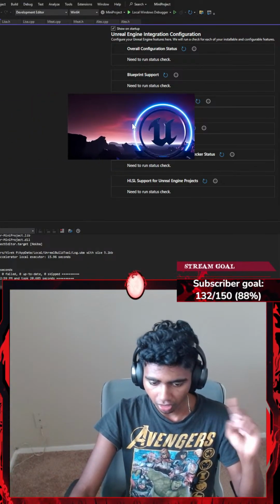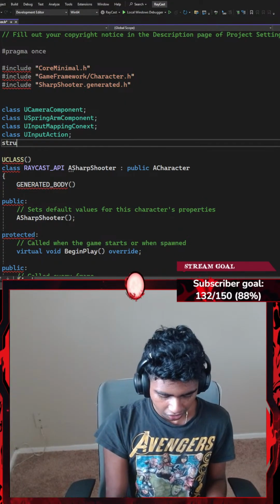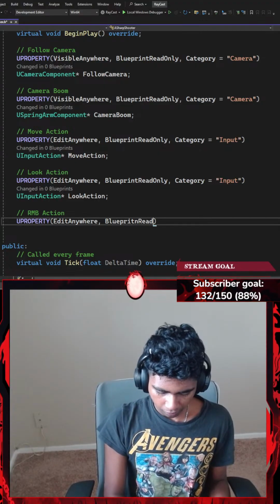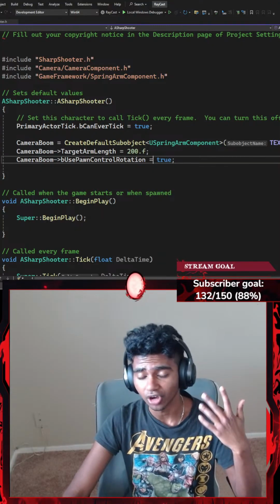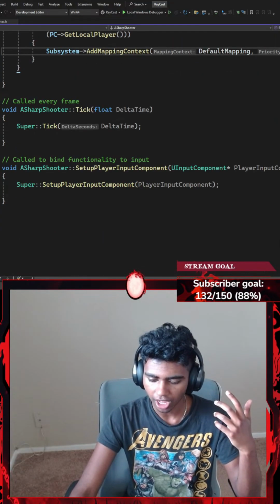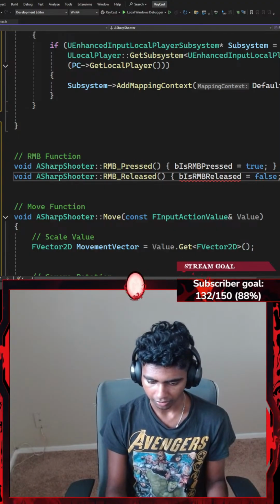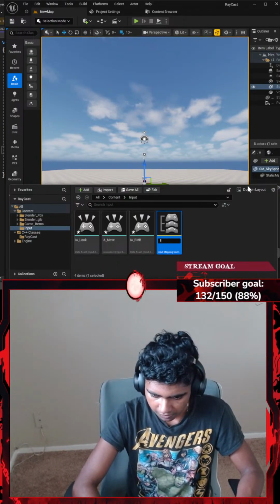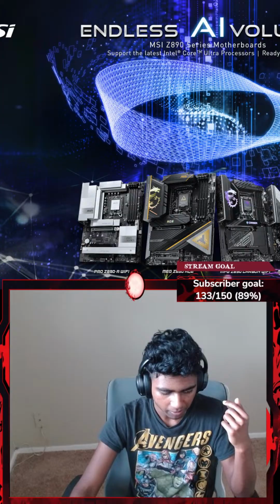"Ray Casting" in Unreal Engine C++ | 250 Days of Programming (Day 163/250))